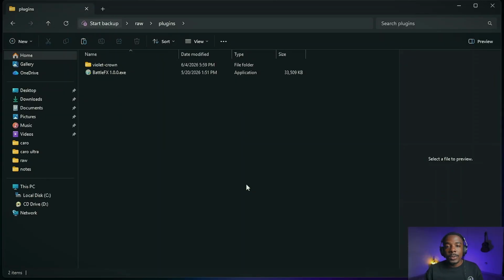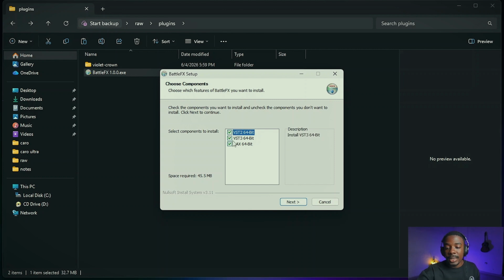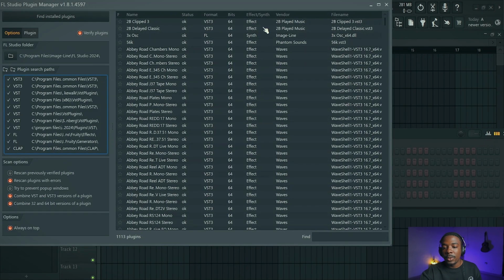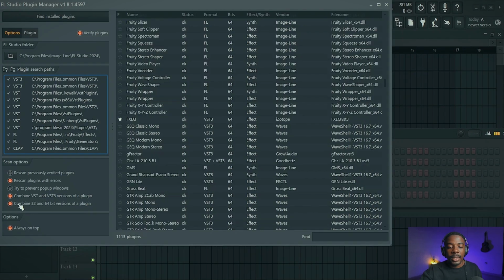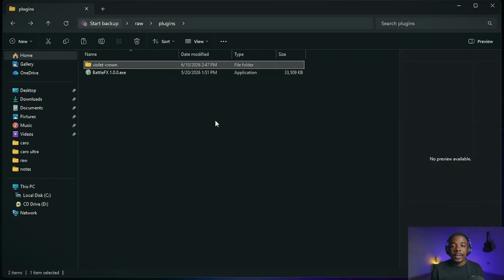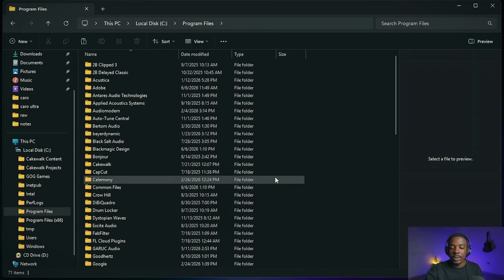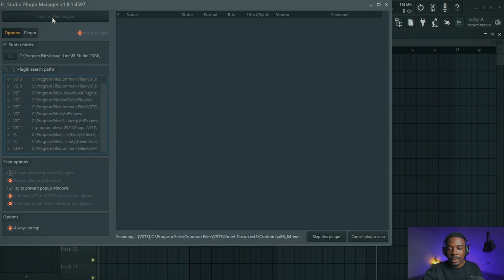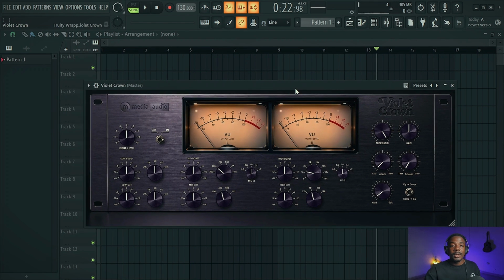How to Install ANY Plugin in FL Studio (VST2, VST3 & No Installer Guide)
Can't figure out how to install a plugin in FL Studio? This video covers everything you need to know!

Whether your plugin comes with an installer or is just a VST2 (.dll) or VST3 (.vst3) file, I'll show you exactly how to get it working inside FL Studio.

In this video you'll learn:
✅ How to install plugins with installers
✅ How to install plugins without installers
✅ Where to place VST2 (.dll) files
✅ Where to place VST3 (.vst3) files
✅ How to scan plugins in FL Studio
✅ How to fix plugins that don't appear
✅ Tips to keep your plugin library organized

This guide is perfect for beginners and anyone downloading free plugins from the internet.

skip to second part   05:43